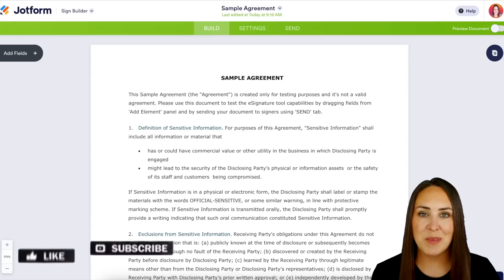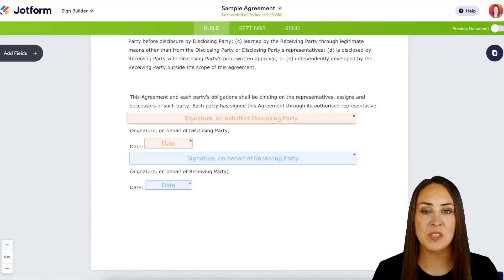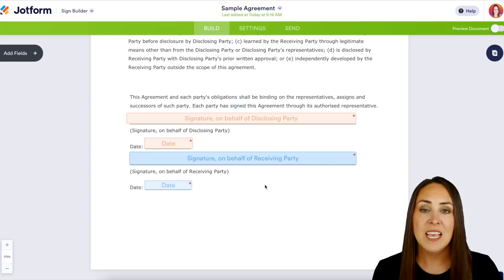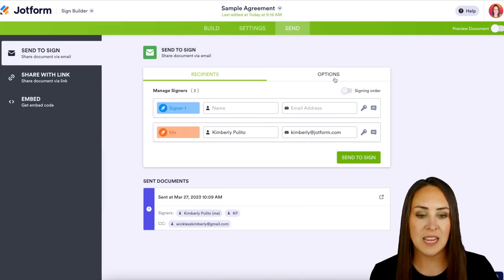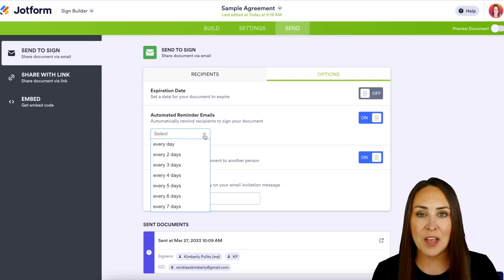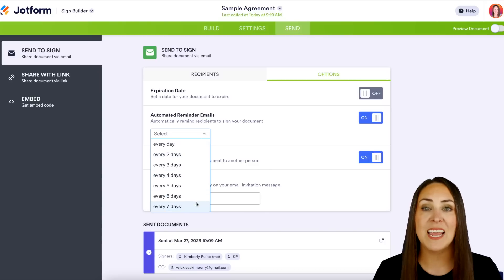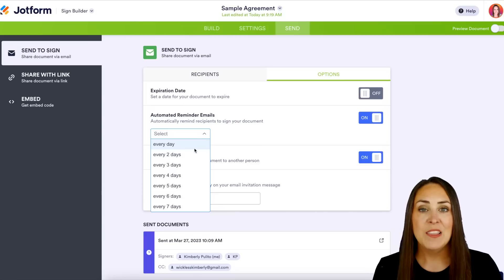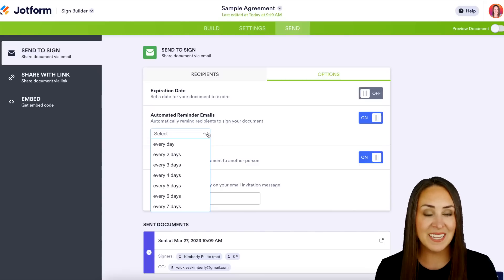How to Set an Auto Reminder for Your Sign Documents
Learn how to automatically send reminder emails to your signers in this Jotform tutorial video. You can track progress and remind signers until their documents are signed, canceled, declined, or expired. Streamlining your signed document collection process has never been easier!
LINKS & RESOURCES
👋 ABOUT JOTFORM
Hi, we're Jotform, a full-featured online forms platform that makes it easy to create robust forms and collect important data. Check us out